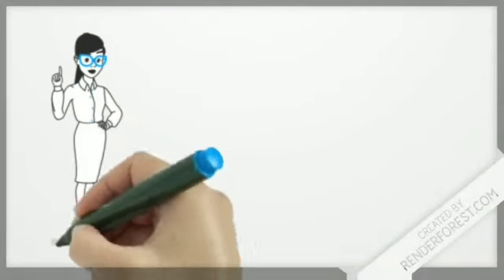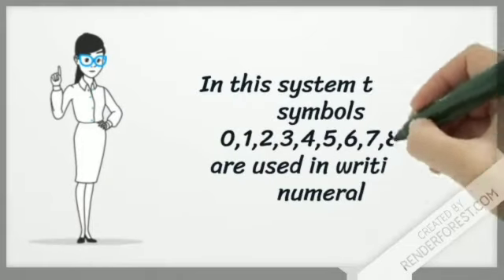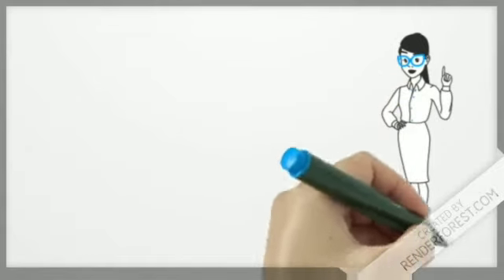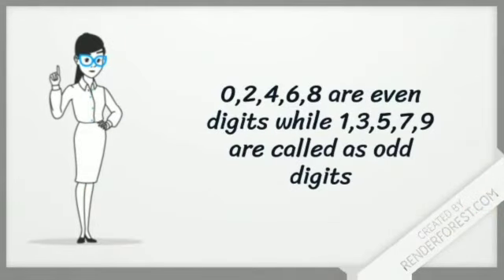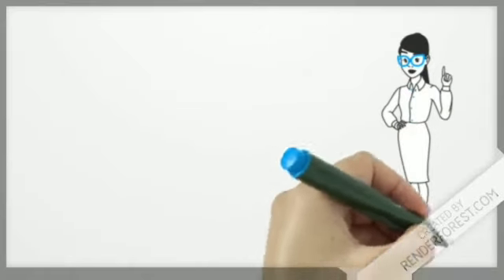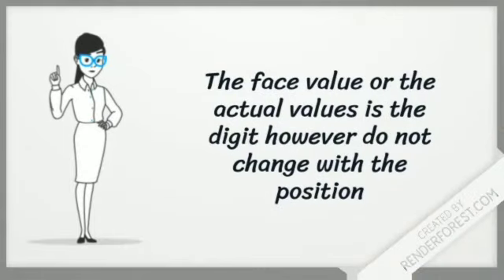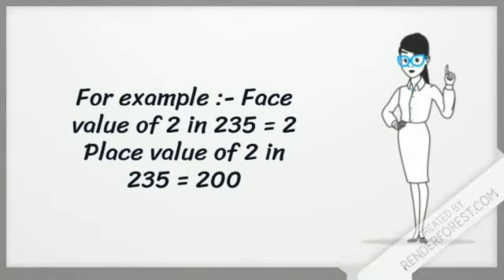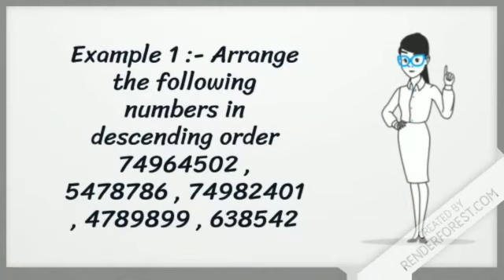Maths Class 6 (Number System)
Maths Class 6 (Number System) By Divi Sharma, Teacher at St.Joseph's Academy, Ghaziabad